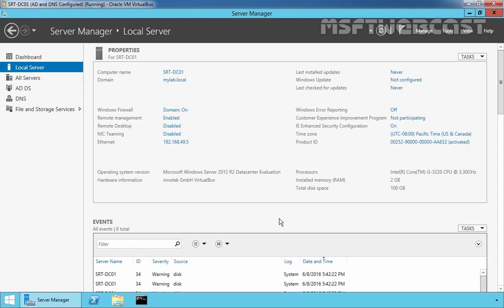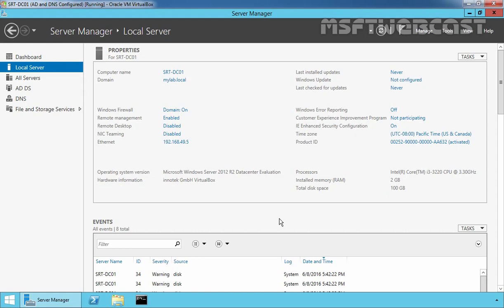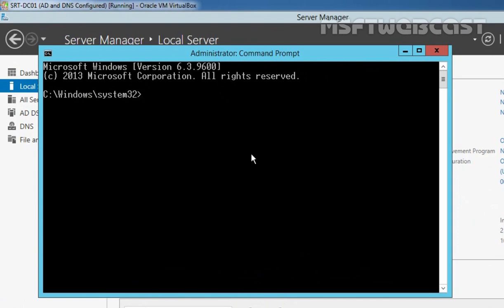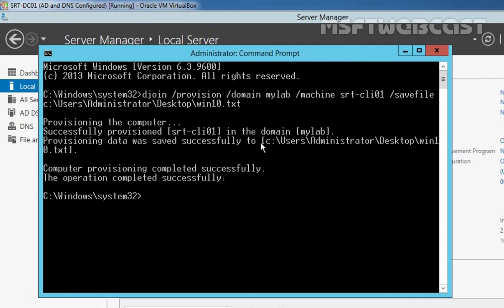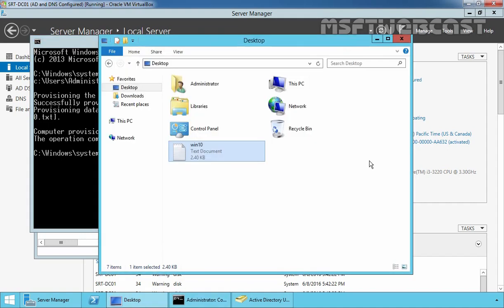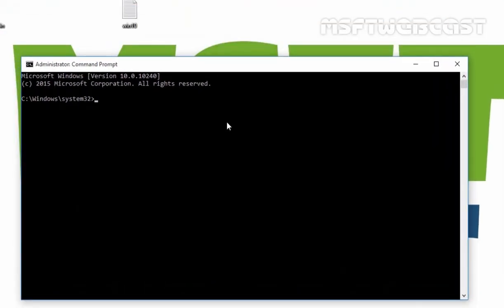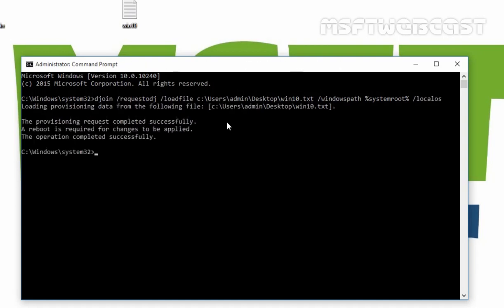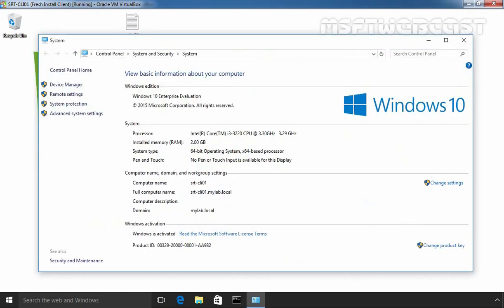How to Perform an Offline Domain Join in Active Directory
This video guide show you the steps to perform an offline domain join. During an offline domain join, a computer is configured to join a domain without contacting a domain controller.

Offline domain join is a process that computers running Windows 10 or Windows Server 2012 R2 can use to join a domain without contacting a domain controller.